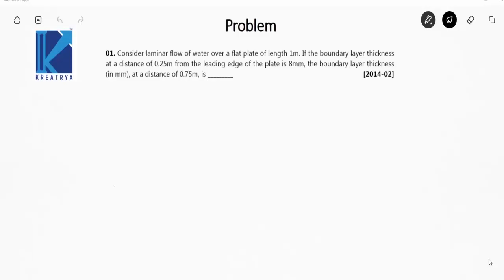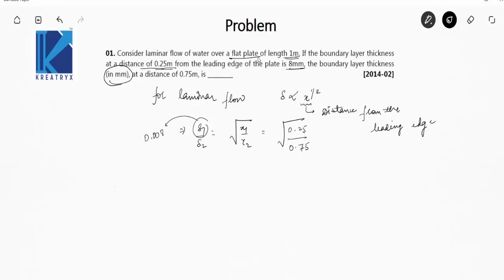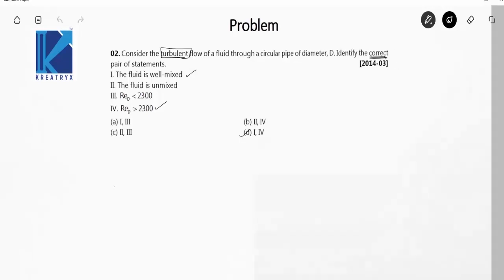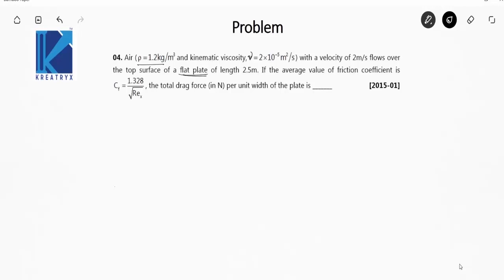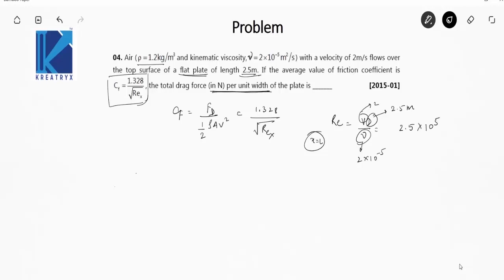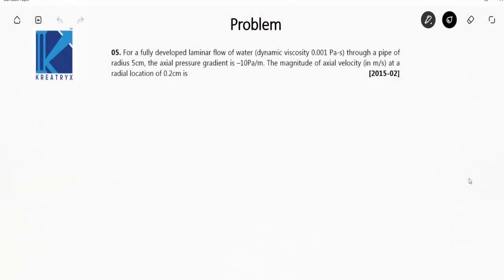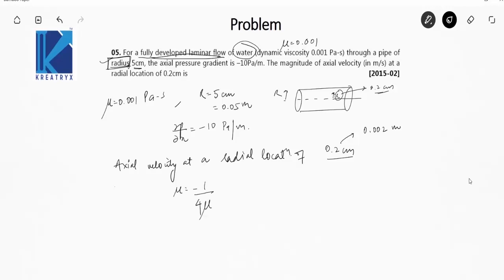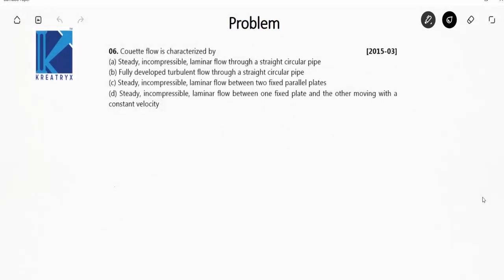Lec 7 | Viscous & Turbulent Flow (Part 1), Fluid Mechanics | GATE (ME)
3 Days To Go

⏳ Duration: 45 Minutes In this video, Viresh Manocha Sir has taken up some previous year's GATE questions from Viscous & Turbulent Flow, Fluid Mechanics & explained the problem-solving approach to solve those questions. If you are preparing for GATE Mechanical Engineering Exam then this video will prove to be helpful to you for solving questions in the GATE exam.

Courses